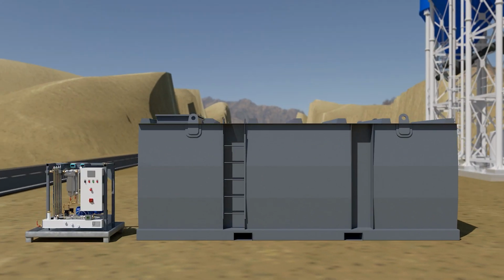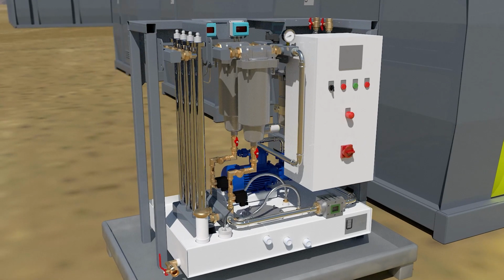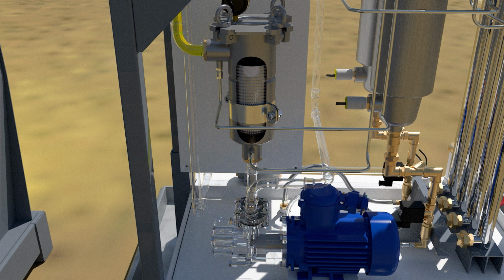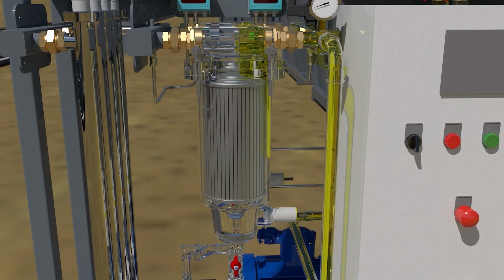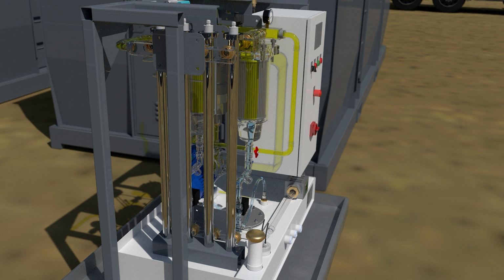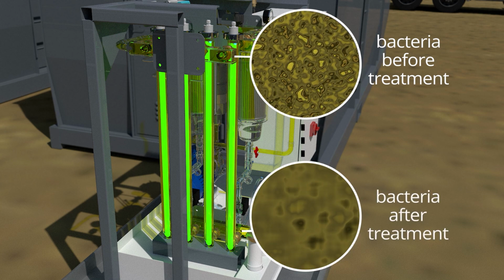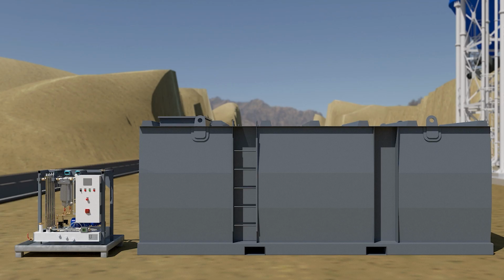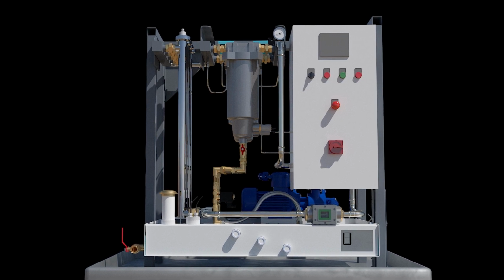Fuel Cleaning Station for Tank Systems | How it Works | Krampitz Tank System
Say goodbye to diesel plague!
In hot regions, microbial contamination of diesel fuel repeatedly causes serious damage to engines, machinery, and generators. The solution: The KRP 5000 fuel cleaning station from Krampitz.

The KRP 5000 effectively eliminates microorganisms in the fuel tank – completely without chemicals. Using state-of-the-art UV technology and two-stage filtration, it physically cleans and disinfects the diesel fuel, removes water and dirt particles, and makes the fuel stable and germ-free for long-term storage.

Whether in tropical regions, on construction sites, or in mining facilities – with the KRP 5000 fuel cleaning system, diesel fuel remains usable indefinitely, and diesel plague is prevented. Proven in international projects for over 10 years!

Benefits at a glance:
• Reliably prevents diesel plague
• Physical fuel disinfection using UV light
• Removes water and solids down to 2 micrometers
• Extends the shelf life of diesel fuel
• Proven in real-world applications worldwide

In the video, we show how the fuel purification system works.